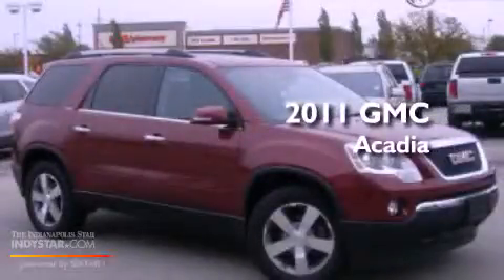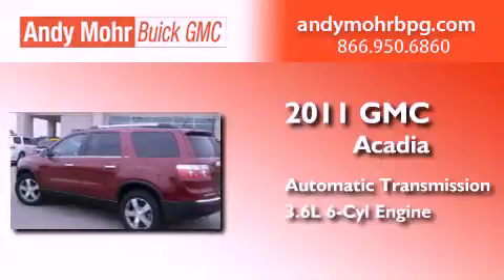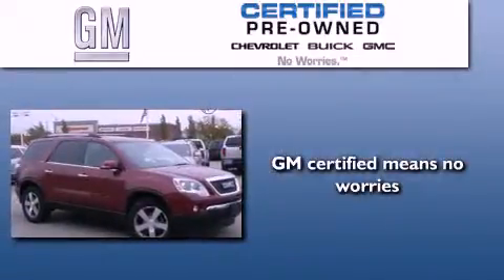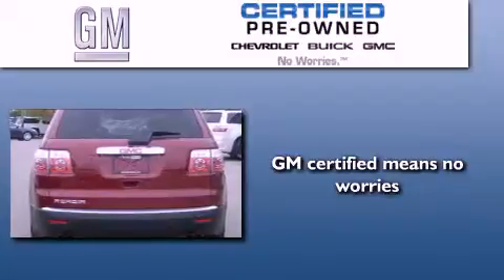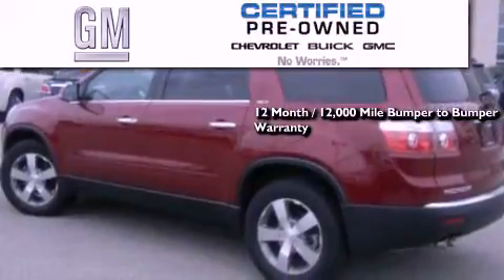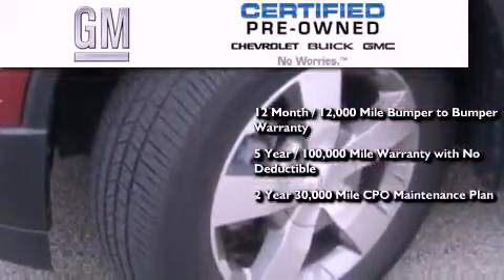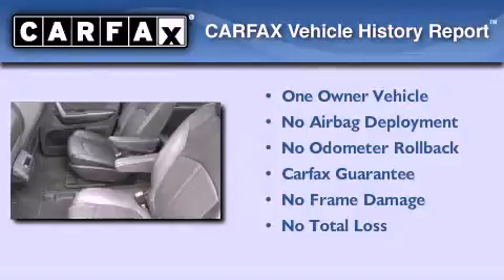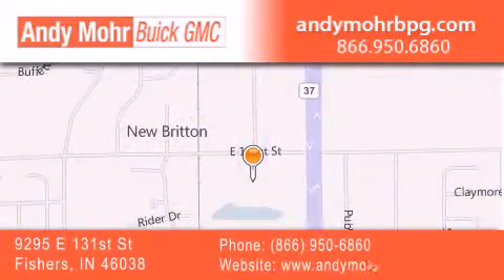Certified 2011 GMC Acadia Indianapolis IN 46038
Year : 2011
 Make : GMC
 Model : Acadia
 Engine : 3.6L V6 24V GDI DOHC
 Trans . : 6-Speed Automatic
 Exterior : Red Jewel Tintcoat
 Miles : 25,563
 Interior : Ebony
 Stock : B2733A

 9295 E. 131st Street